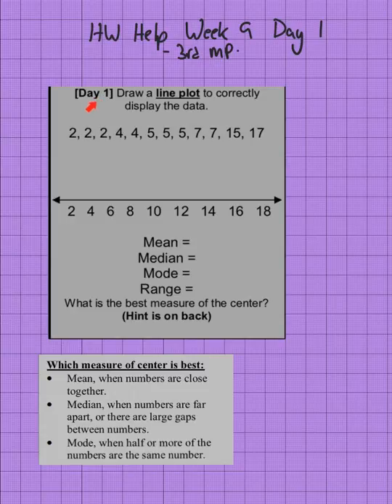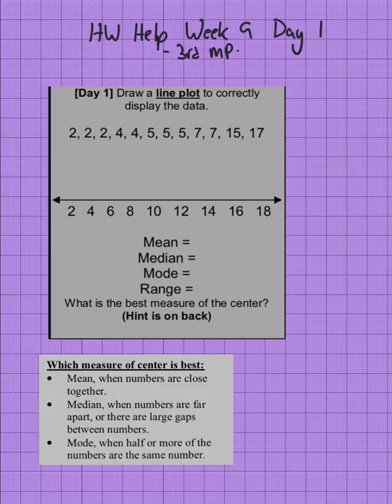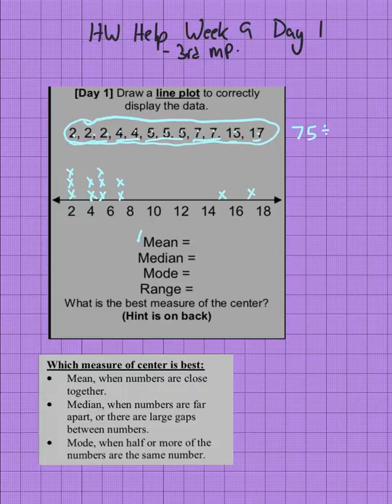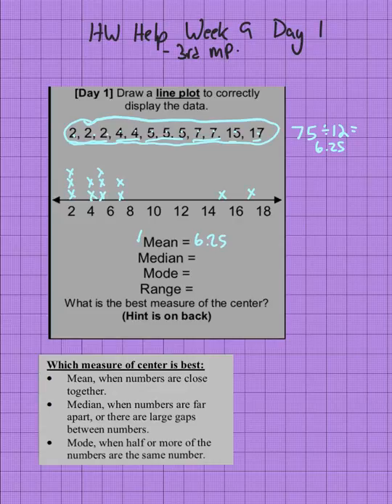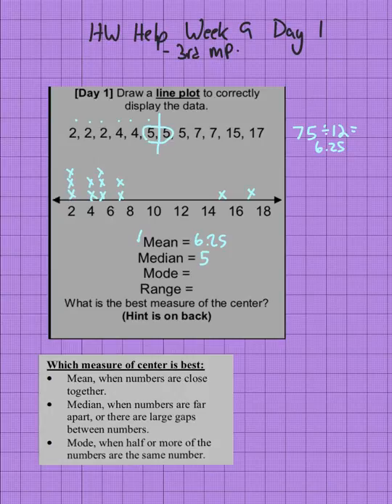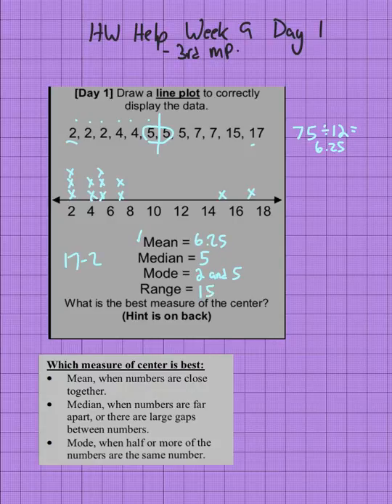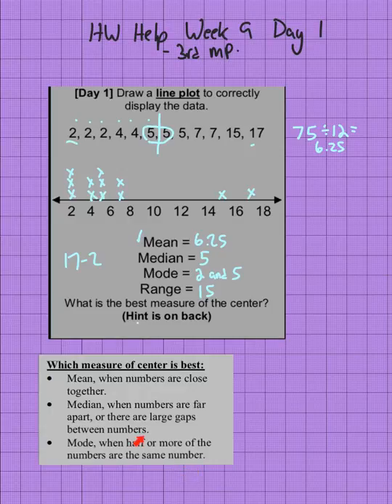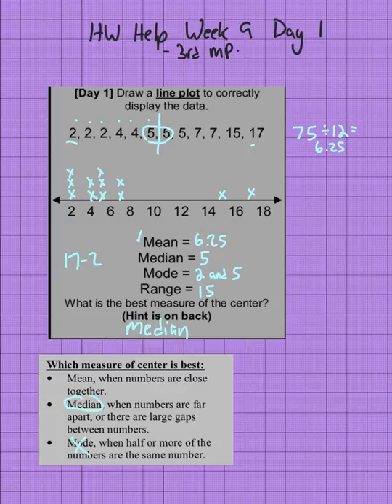Hw help week 9 (3rd mp) day 1